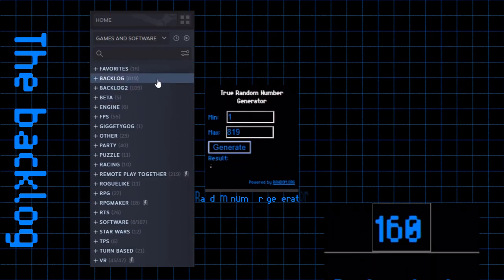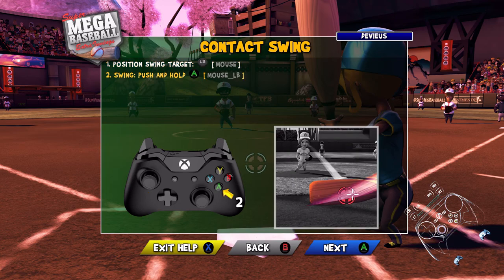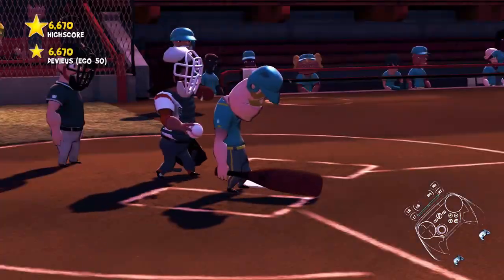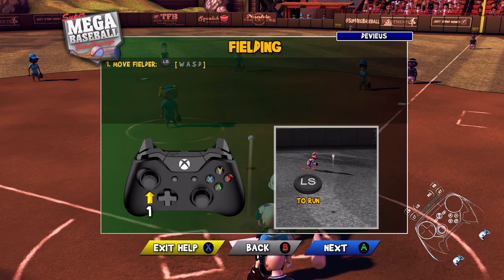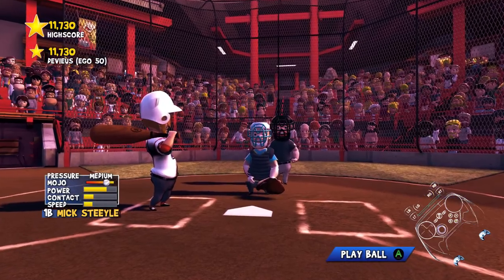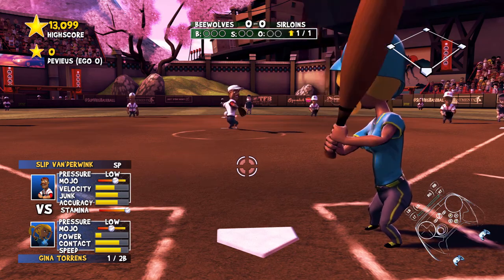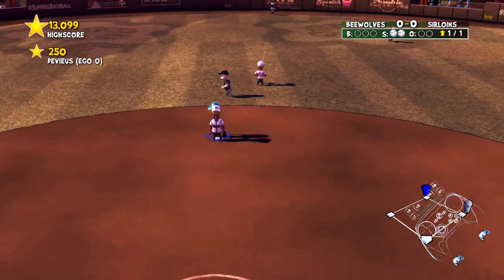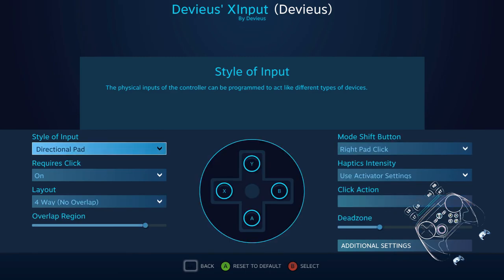Backlog Baseball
This time, it's a baseball game. A good one for sure.